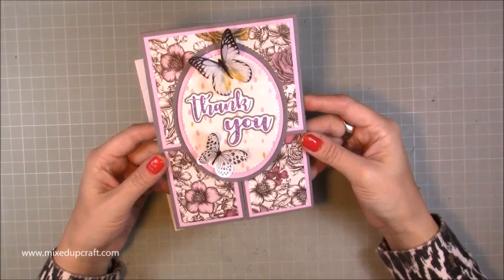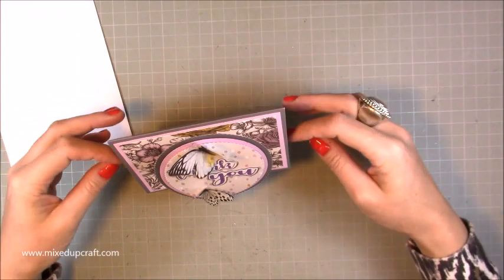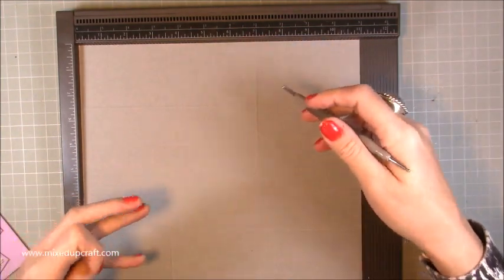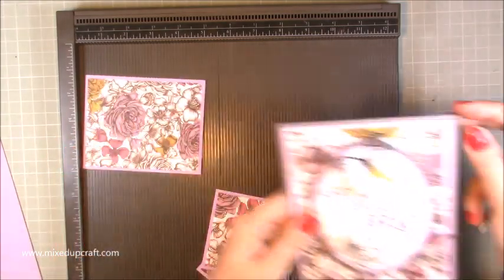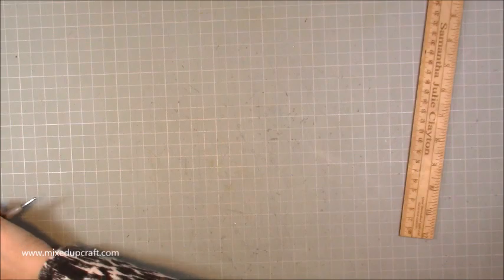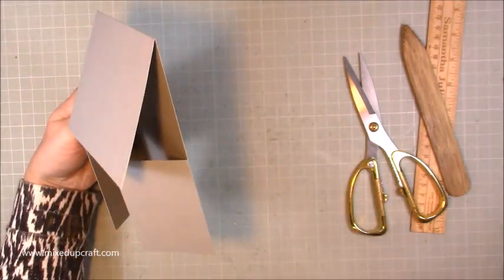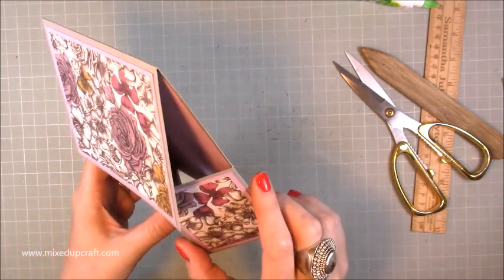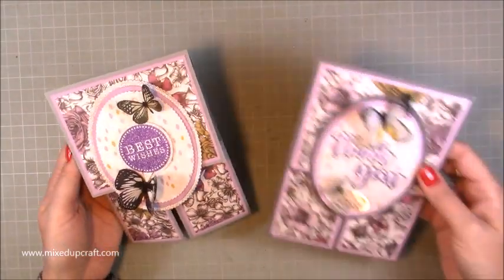Double Dutch Fold Card | Fun Fold Cards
In this tutorial, I show you how to make a pretty Double Dutch Fold Card. Using the stunning Dovecraft "Nature's Grace" collection this easy fun fold card will look wonderful on any mantle or side table.

Sam